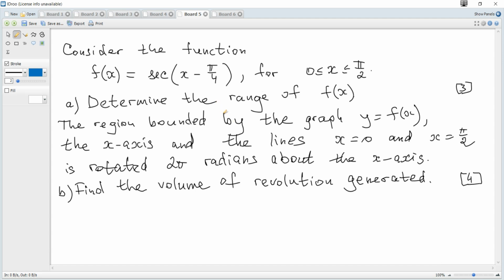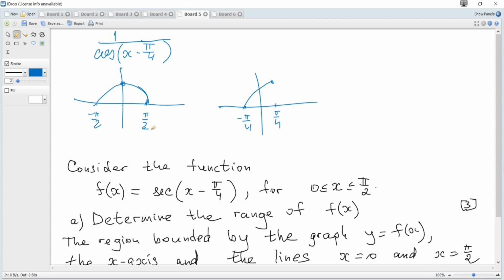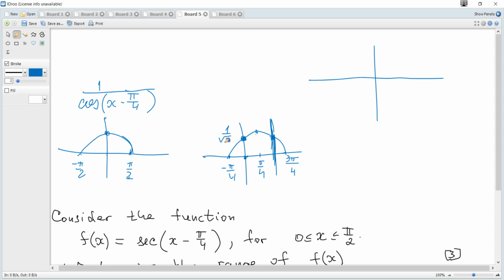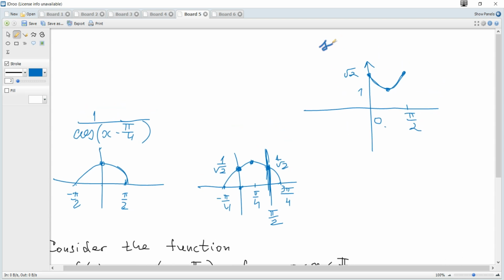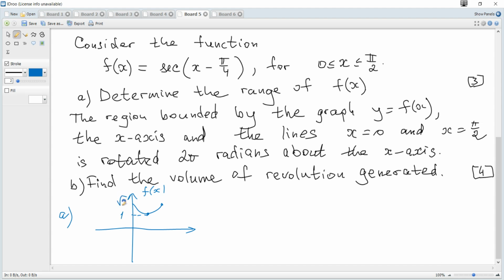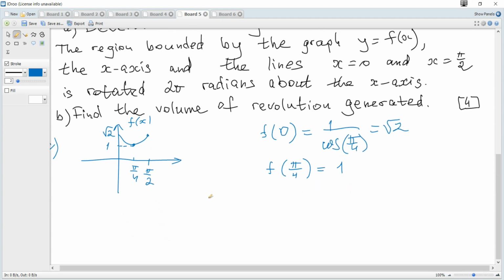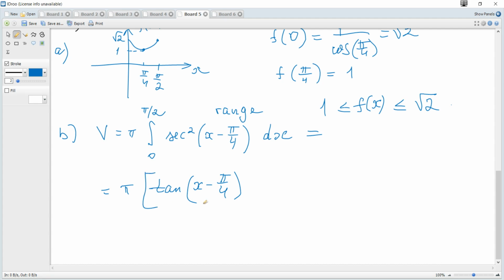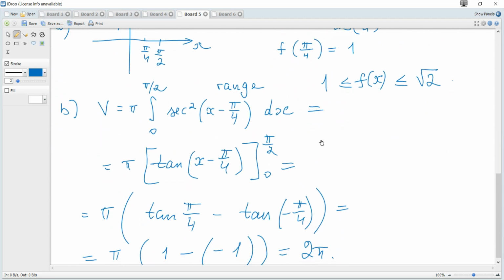Nov 2024 IB Maths AA HL Past Papers 1 7. Range of sec(x-Pi/4). Volume of revolution.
IB Maths AA HL Tutor.